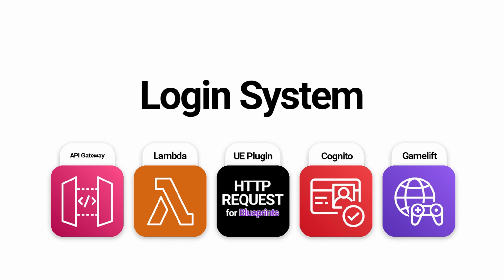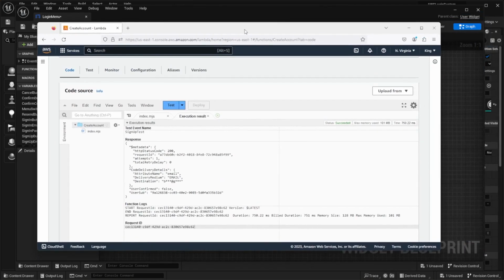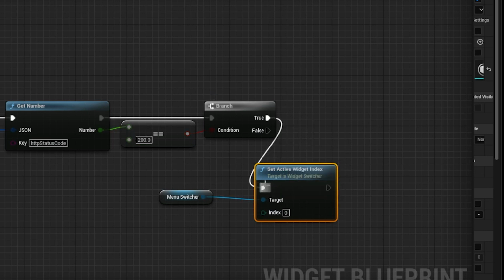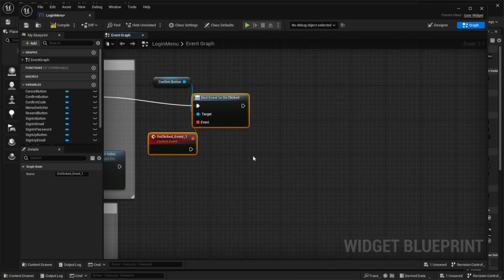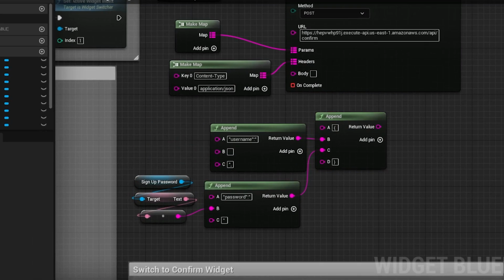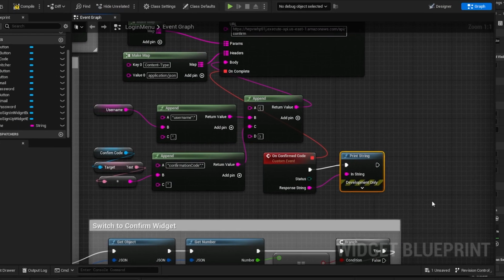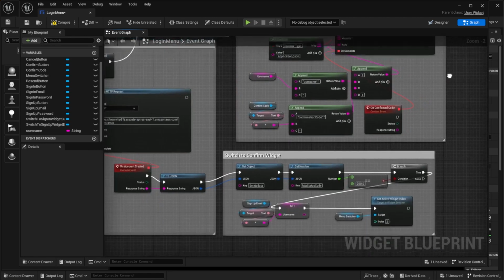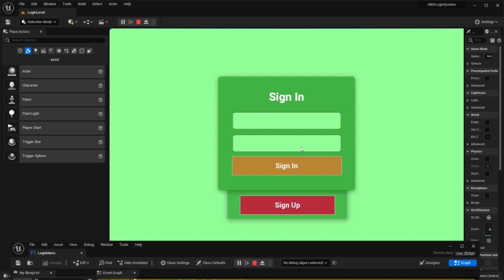Login System in Unreal Engine using AWS Part 7 | Account Confirmation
Unreal Engine 4.27, 5.0, 5.1, 5.2

Hello, in this video, we’ll continue building the Login System using Amazon Cognito, API Gateway, Lambda Function, and the HTTP Requests for Blueprints plugin.

In the last video, we added more customizations to the UI, implemented the logic for the sign up page, and successfully created an user in Cognito in Unreal Engine using the API that was created.

Now we’ll see how we can confirm the account so we can sign in with it.

How to install HTTP Requests for Blueprints plugin for Unreal Engine Source Project from Git:

0:05 - Introduction
0:25 - Demo why Confirmation is needed
1:17 - Switching to Confirm Widget
4:21 - Testing the Switch Logic
5:29 - Naming the Switch to Confirm Widget section
5:45 - Confirm Button Logic
14:13 - Thanks for watching Subscribe Like Share!